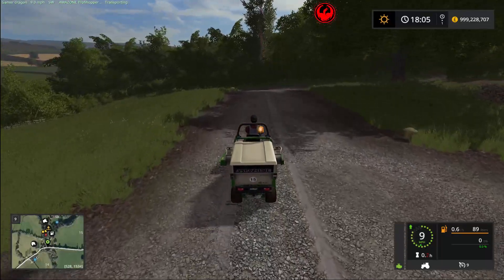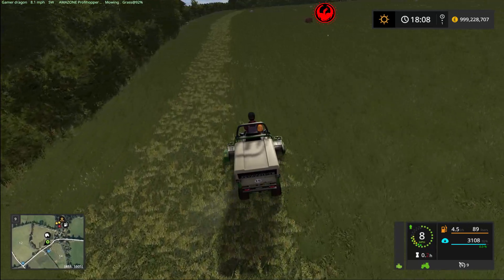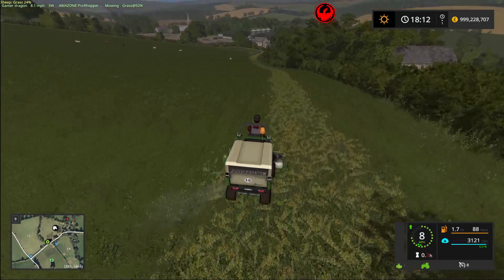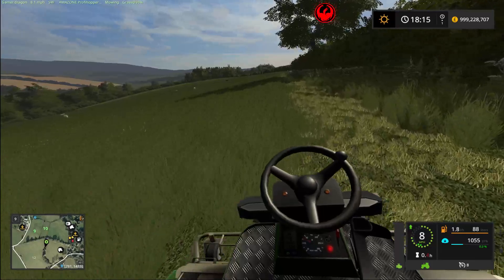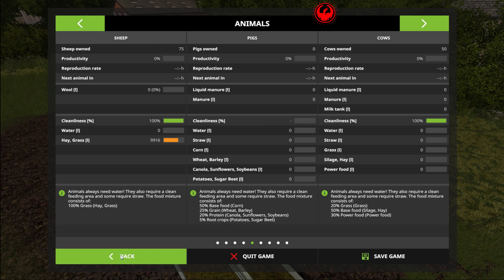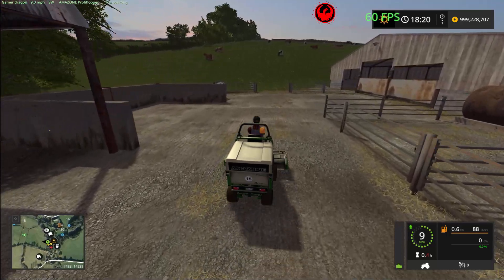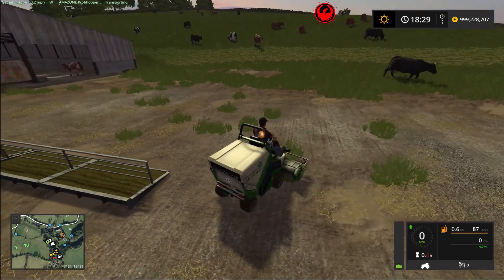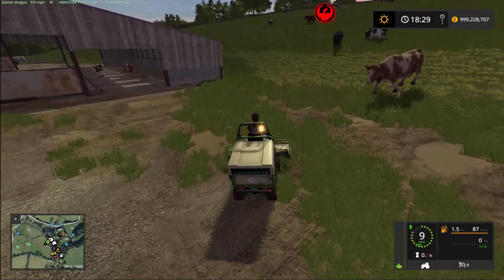Oakfield episode 1 Yes GD is here